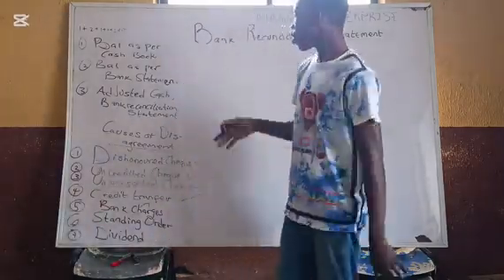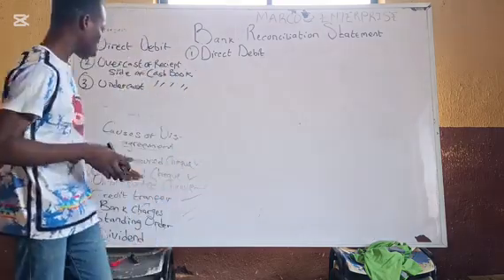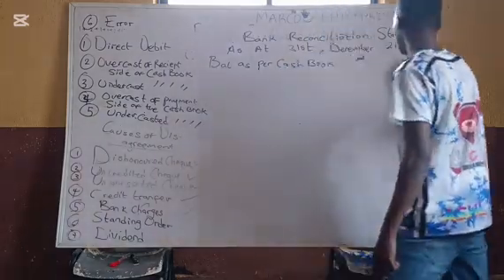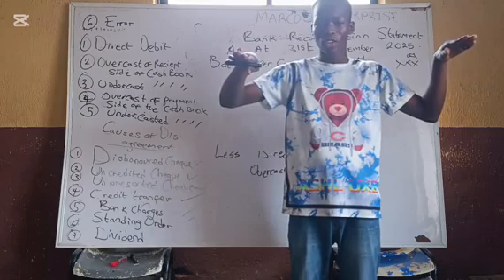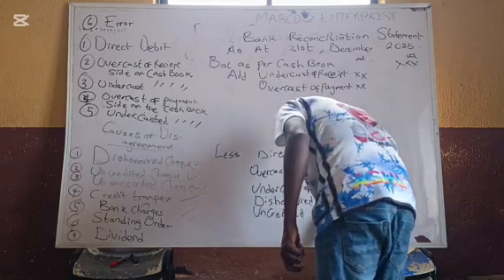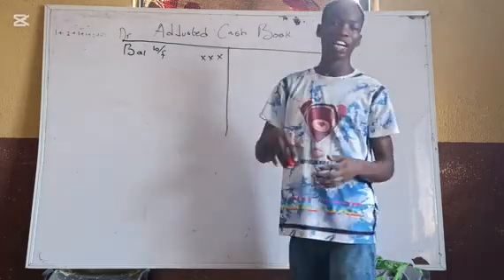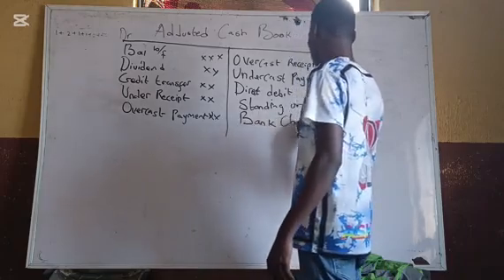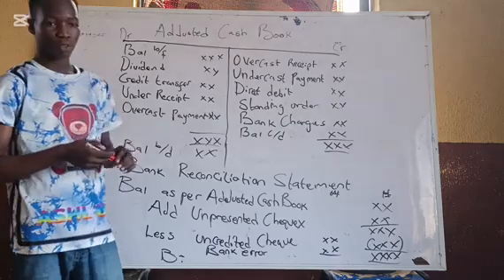BANK RECONCILIATION STATEMENT (PART 2)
In this lesson, you will clearly understand: ✅ Other reconciling items that cause differences
✅ Why some items affect the Cash Book only
✅ Why some items appear in the Bank Statement only
✅ The meaning and purpose of the Adjusted Cash Book
✅ The format of the Adjusted Cash Book
✅ How to correctly treat items in the reconciliation process
This video is designed to help students understand the logic, not just memorize rules.
Perfect for WAEC, NECO, ICAN, ND, HND, and university accounting students.
📌 Part 1 covered the introduction, meaning, importance, and basic format.
📌 Part 2 focuses on deeper explanations and proper treatments.
📚 Accounting made easy and understandable.